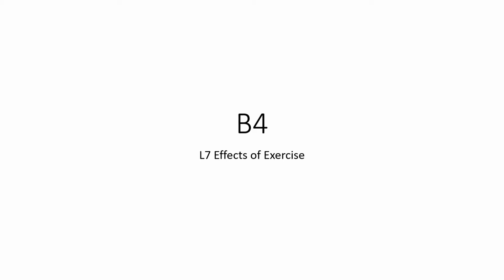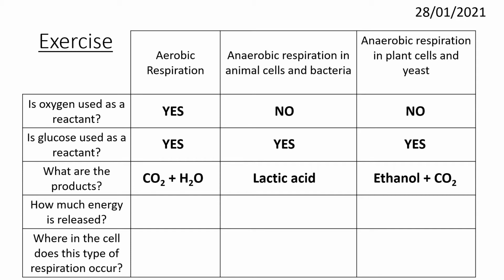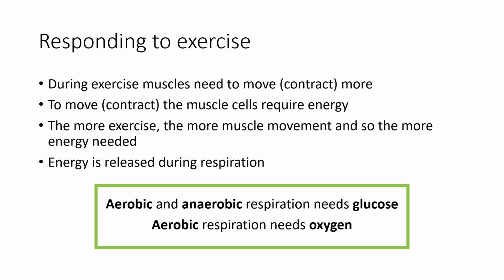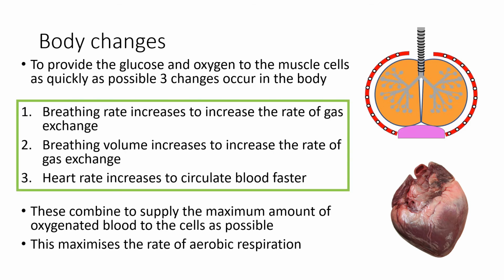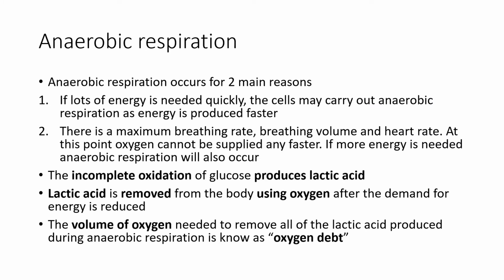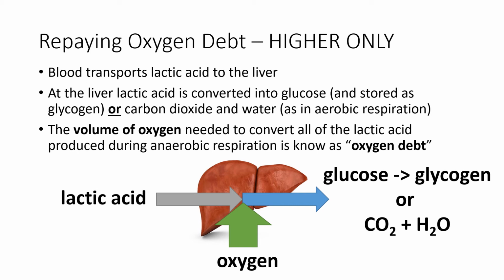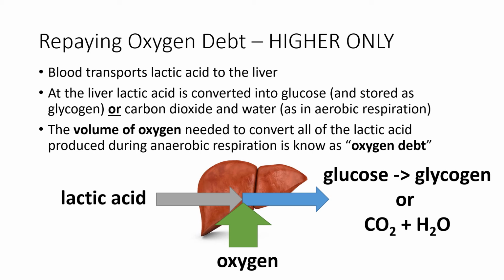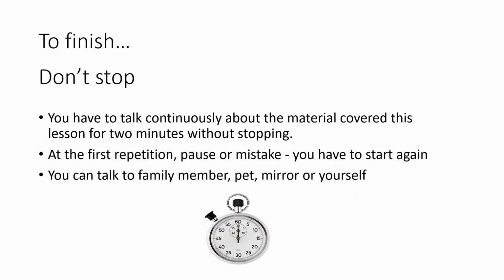GCSE Biology Effects of Exercise